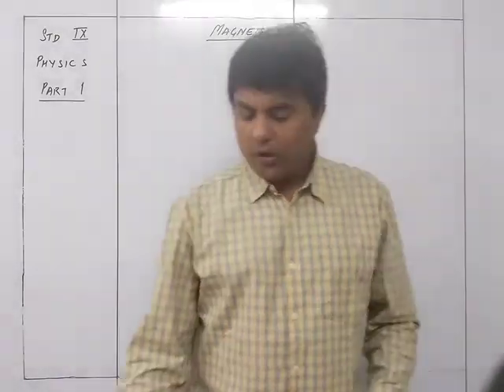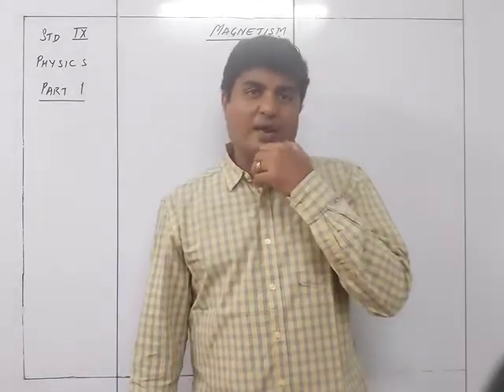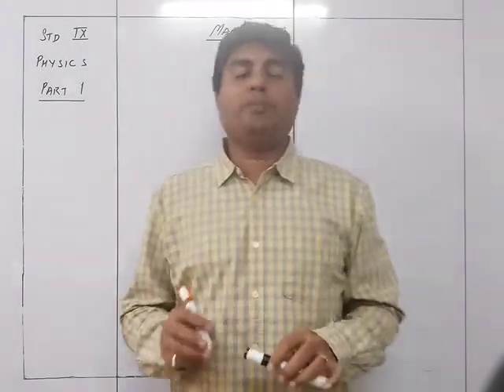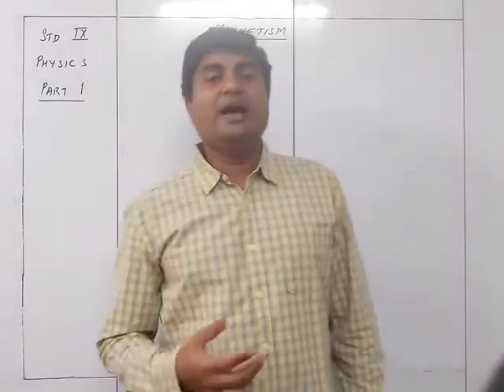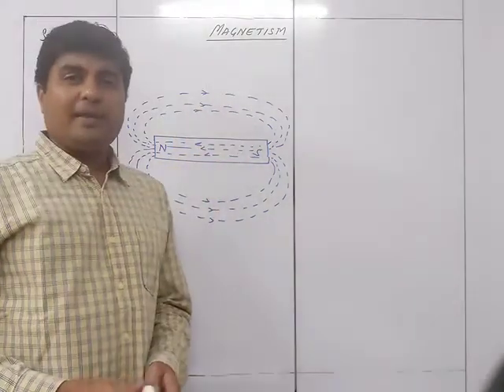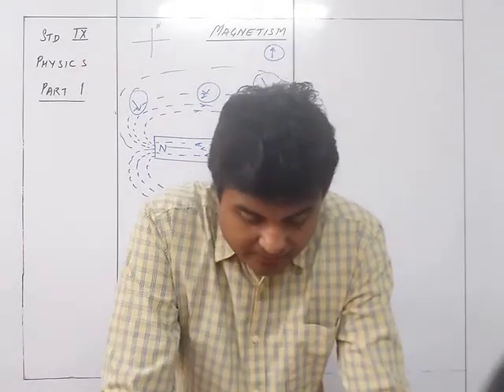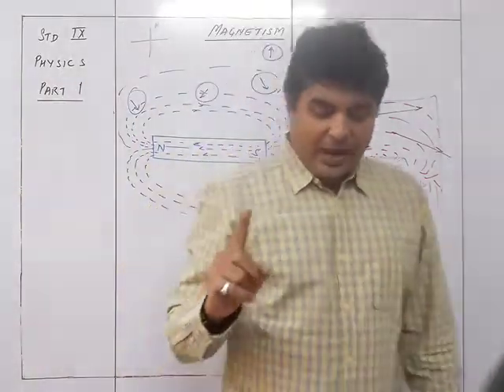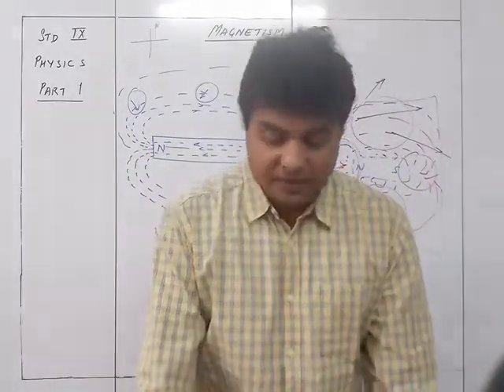Physics IX Magnetism Part1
Physics IX Magnetism Part 1 Bhavin Sir's Tutorials Source Concise Physics textbook